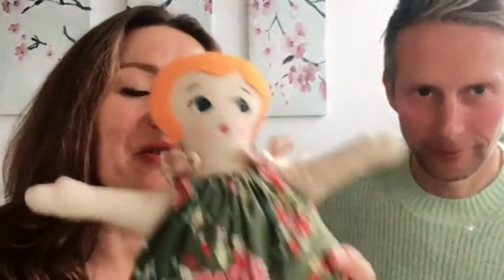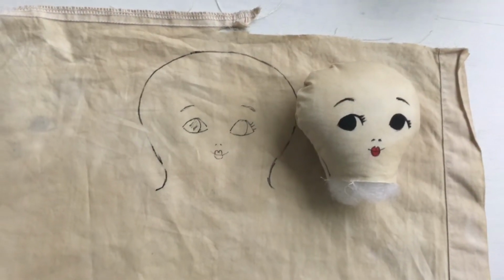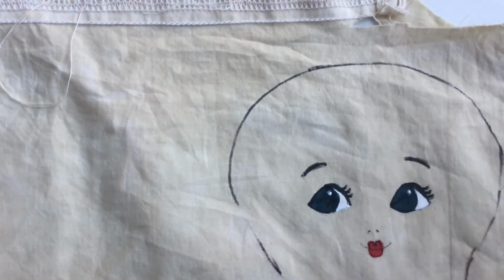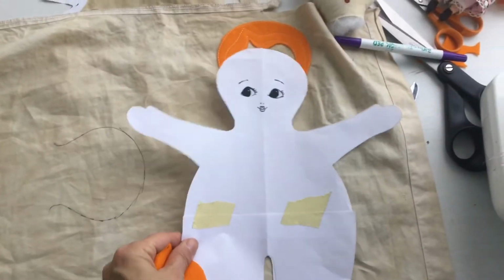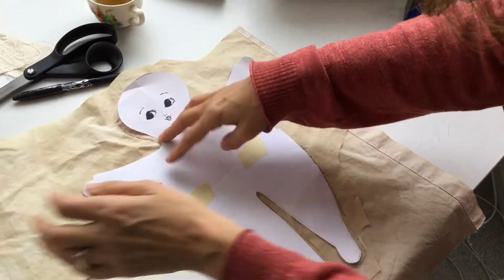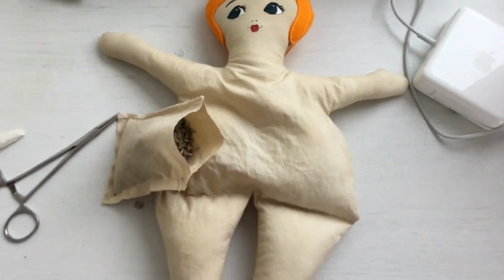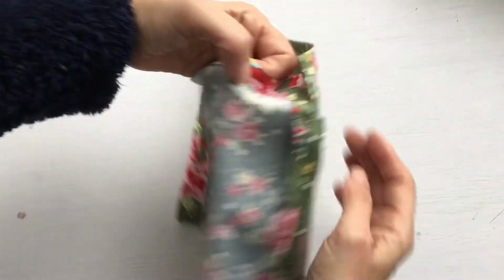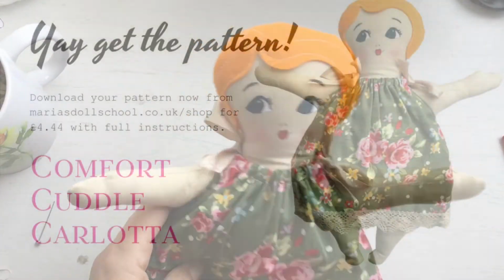Comfort Cuddle Cloth Doll full Tutorial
Hello Dollies and here is your brand new cloth doll tutorial it's super easy and fun! The dress is super easy it's just like making a draw-string bag. You can fill her tummy up with a lovely lavender bag too for extra comfort!

Buy rag doll and pocket pet patterns at Maria's Doll School Shop